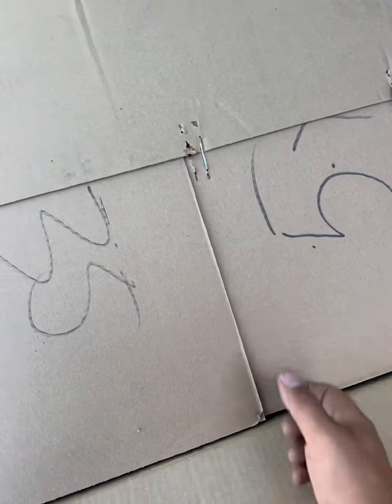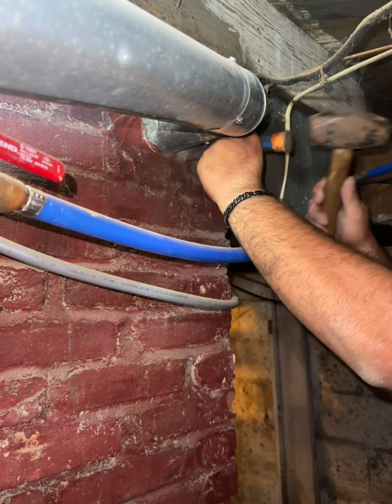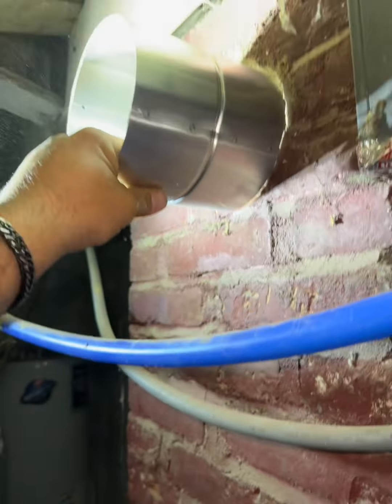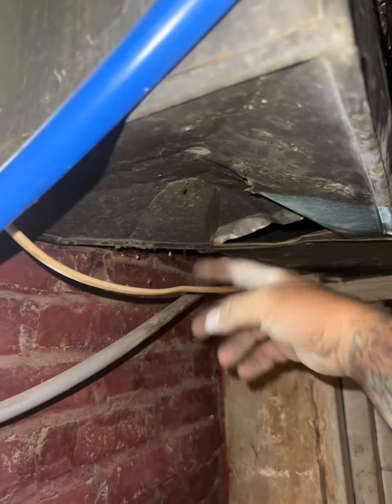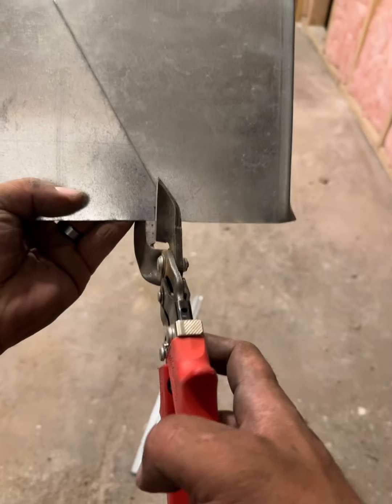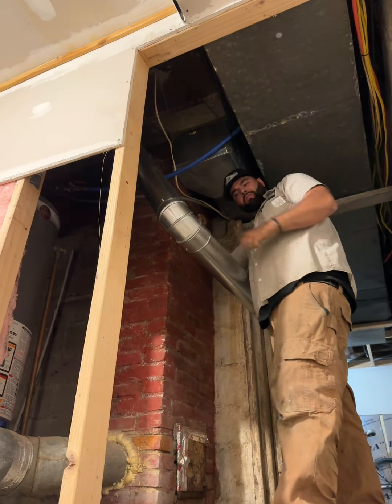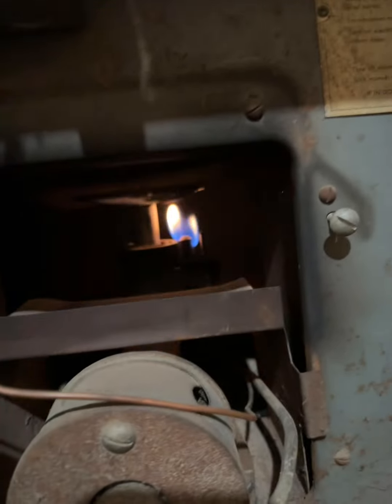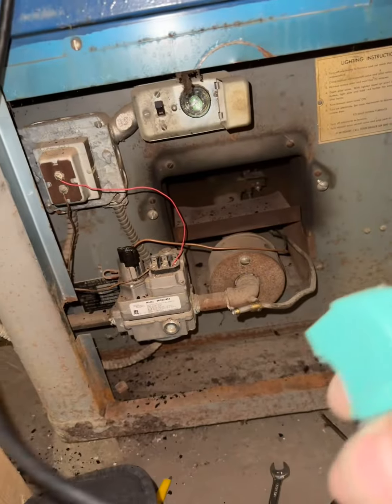Red tagged, needs chimney liner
Unit was red tag back in 2019. Found other work to be done on the furnace and said before we do anything we need to address this red tag so we’re pulled a new chimney liner 5 x 3 5 foot and sent it ￼